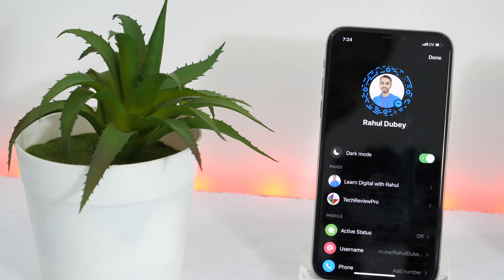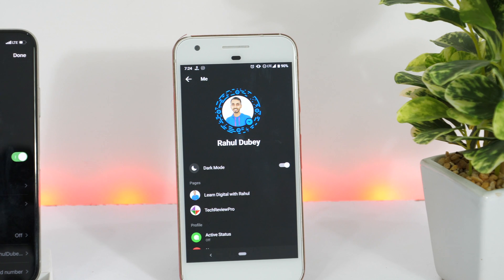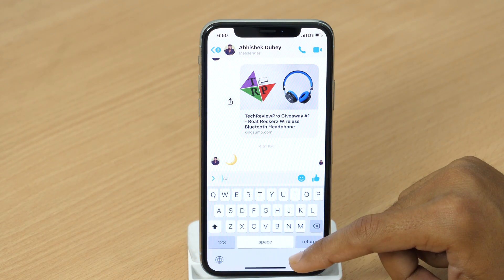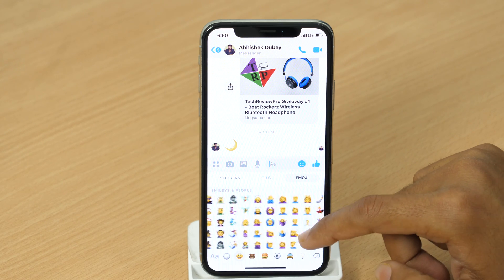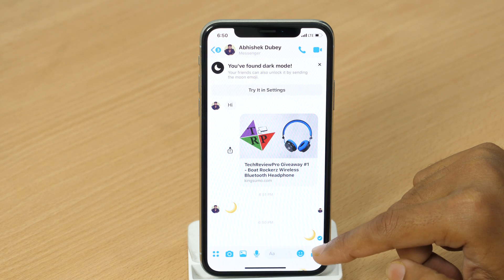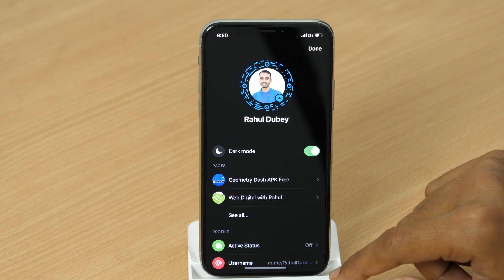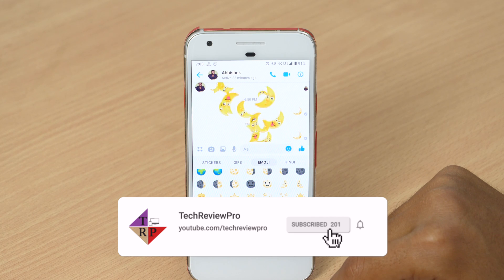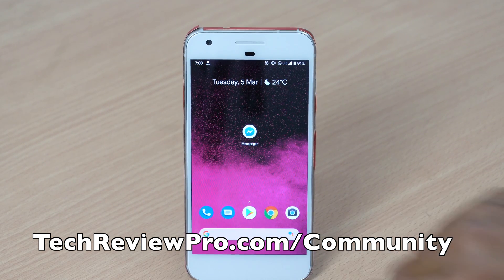How to Enable Dark Mode on Facebook Messenger? - Secret Trick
Wondering how to enable dark mode on Messenger for Android and iPhone? Learn how to get dark mode on Facebook Messenger app. Enable night mode on Facebook Messenger for iPhone and Android. Simply follow this secret trick to get Messenger dark theme and enable night mode on Messenger without root.